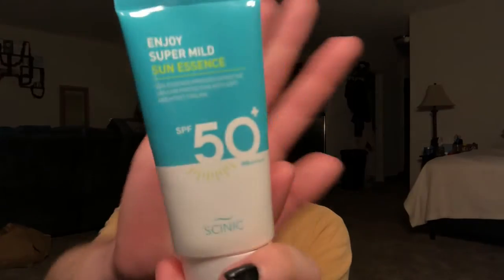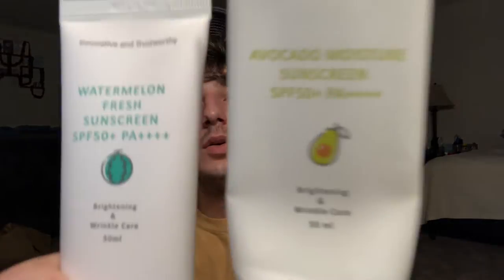Korean Sunscreen Faves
Hi Everyone! I hope we are all doing well. Sorry for the quiet voice, I had to whisper the entire video. I wanted to make a video and it was so late at night. Sorry! I tried my best to increase the volume in editing the video.

BTW, all products were bought with my own money on Yesstyle.

I hope you enjoy my review and recommendations

 -Jacob